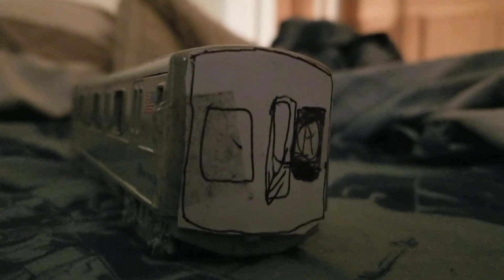Custom Made St Louis R42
This used to be an R32 Its Now Converted to an R42 R.I.P R32 And R42